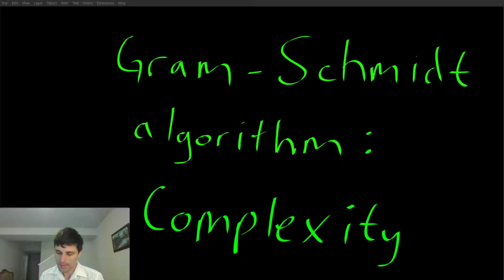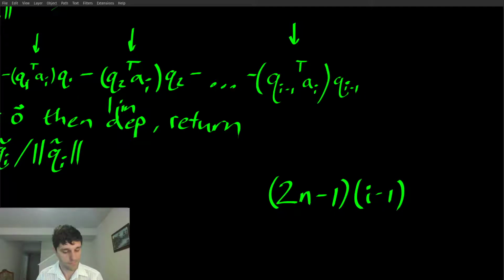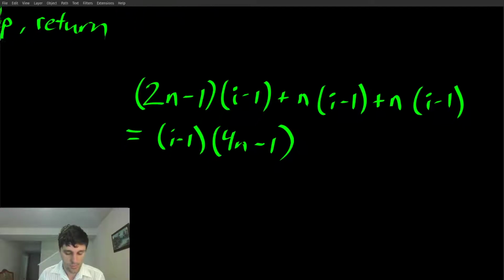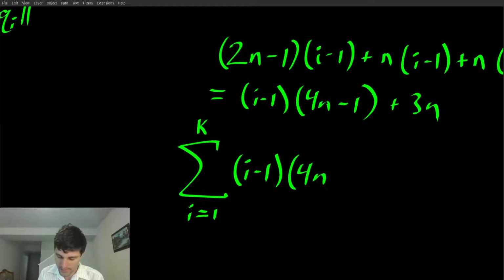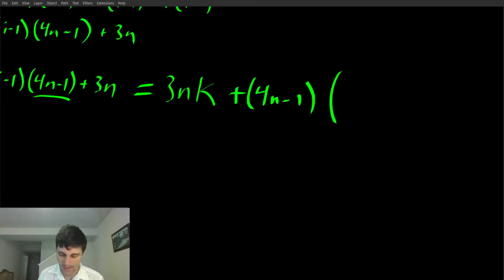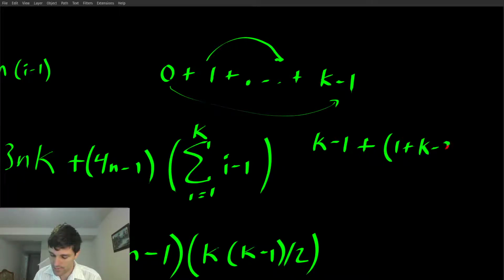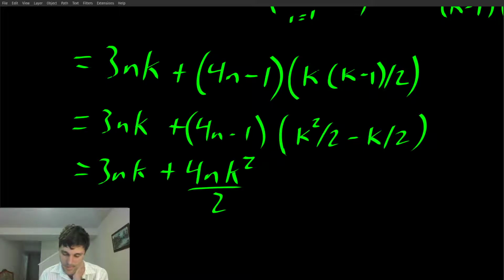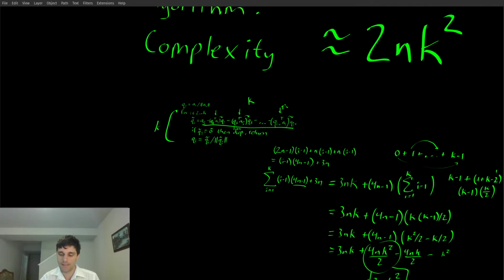05 5 complexity